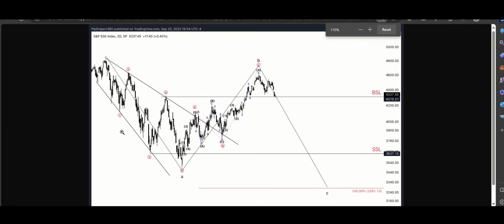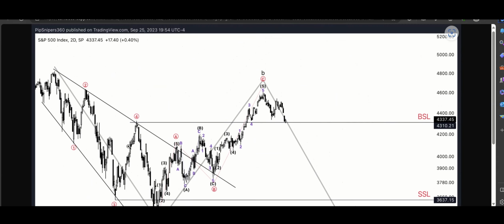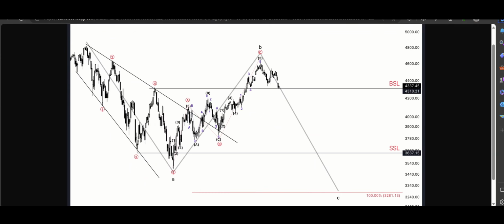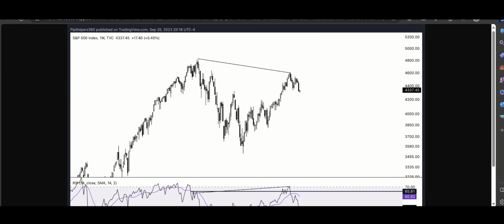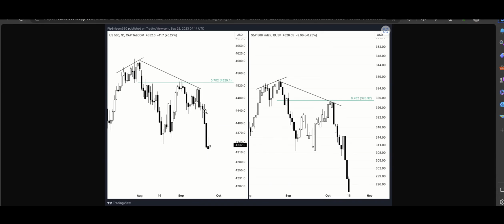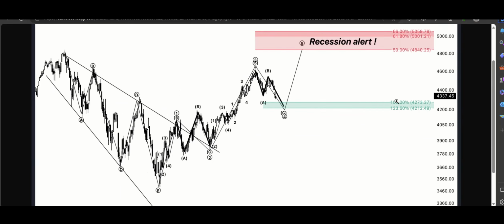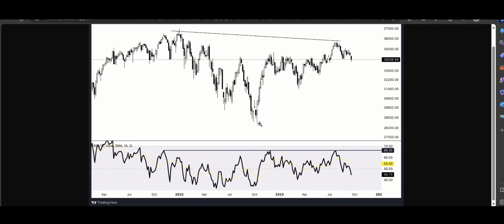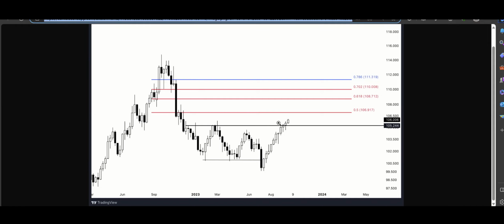CRASH OR BULL BREAK?! - STOCK MARKET FULL IN DEPTH TECHNICAL ANALYSIS